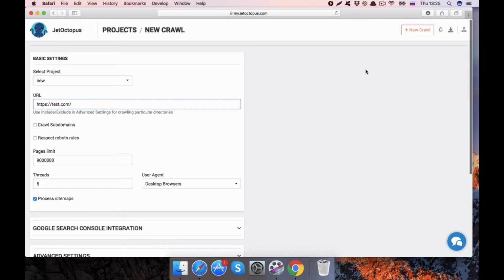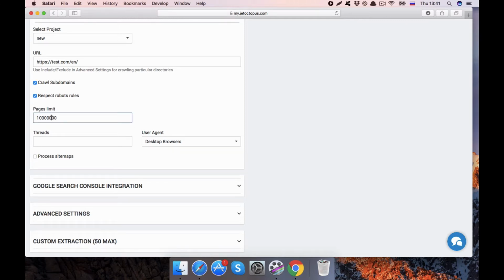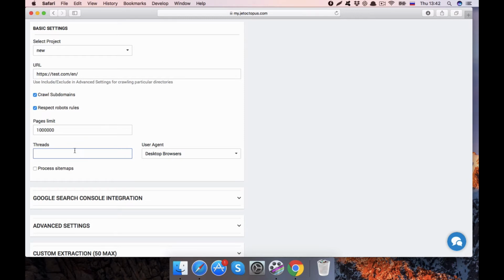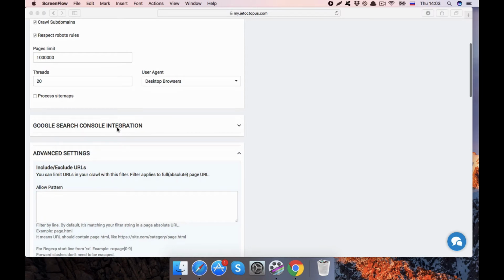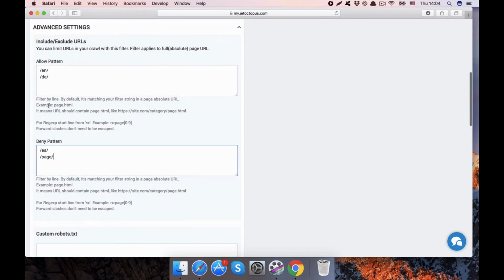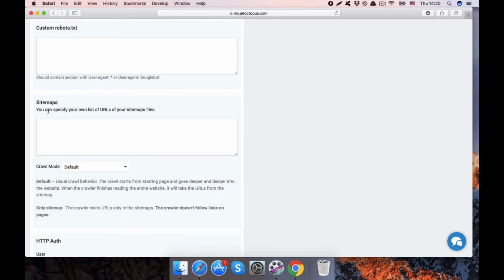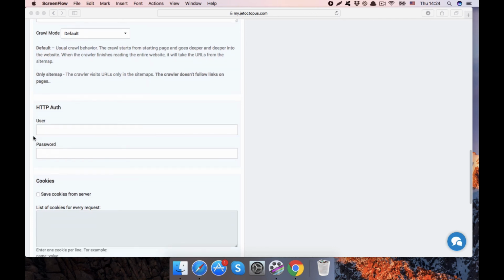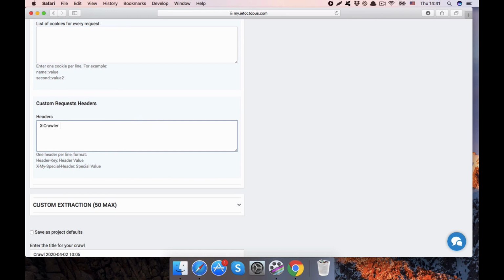🏁 How Starting a New On-Page Crawl: JetOctopus Tutorial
Join Julia as she guides you through the different options and functionalities available to enhance your crawling experience.

Learn how to set up crawling for subdomains, respect or ignore robots.txt rules, and specify the number of threads for efficient crawling. Discover the power of user region selection and how it affects website content. Explore the capabilities of custom patterns for including or excluding specific URLs or subfolders.

We'll also show you how to manage site maps, choose different crawl modes, and handle authentication for test servers. Uncover the benefits of saving cookies and using custom request headers for seamless crawling. Whether you're a beginner or an experienced user, this video will provide you with valuable insights and knowledge on advanced crawling settings with JetOctopus.

Join us on this informative journey and take your crawling to the next level with Jet Octopus' advanced settings.